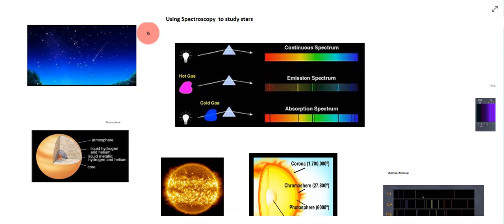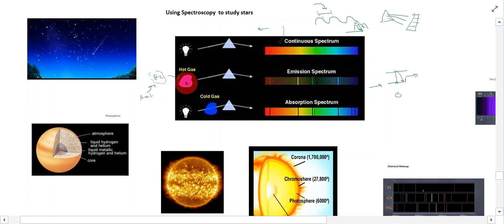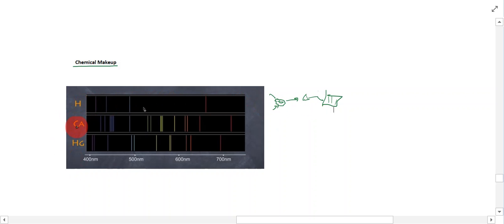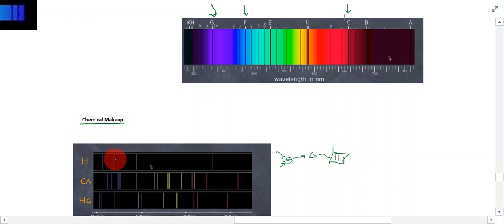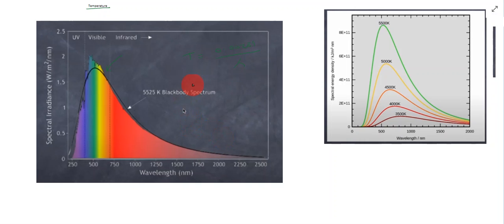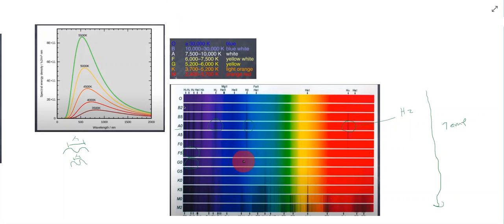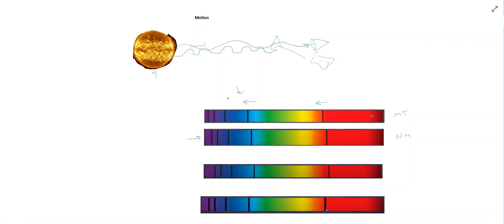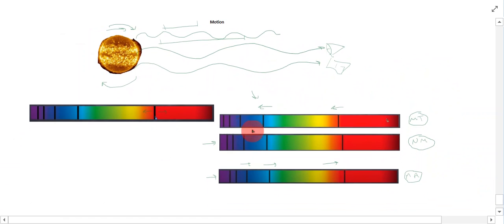Using Spectroscopy To Study Stars